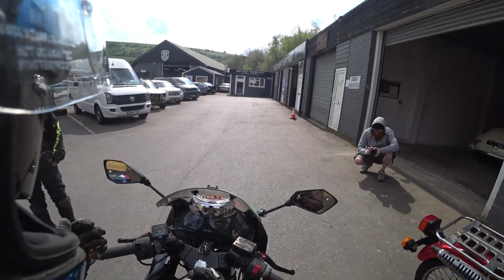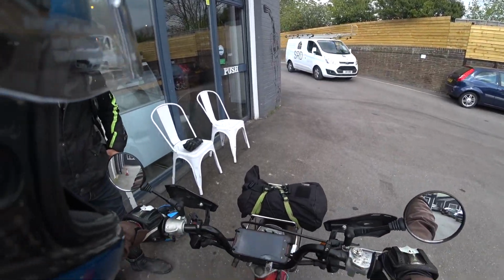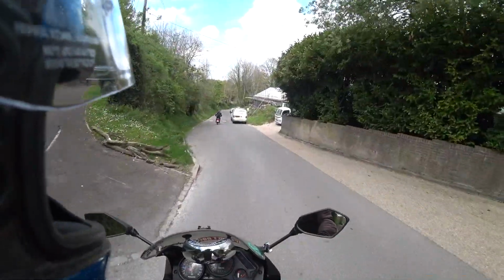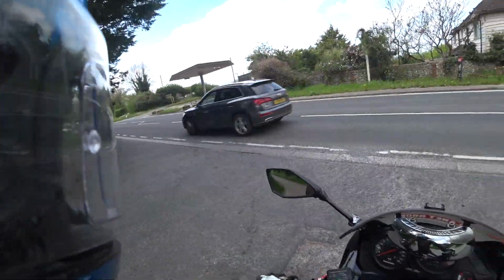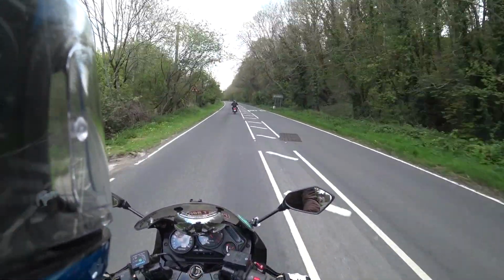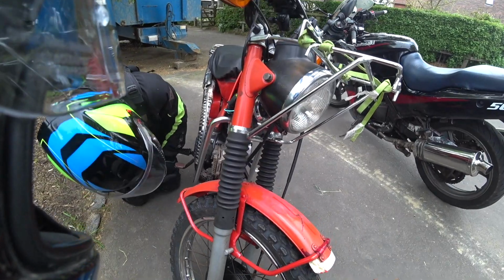Big Pezza's Honda CT110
I meet up with @BigPezza to see his Honda CT110 on the road at last!  He even let me have a little go on it.

Bikes:
2015 Triumph Tiger 800
2000 Kawasaki GPZ 500 S
2013 Honda CRF 250 M (L Convert)
2019 Honda CBR 500R (Mrs480)

Car: 1994 Volvo 480 GT

Helmet Camera: Sony FDR-X3000